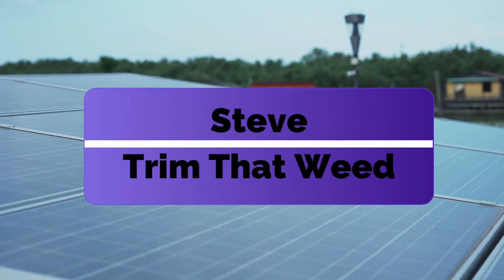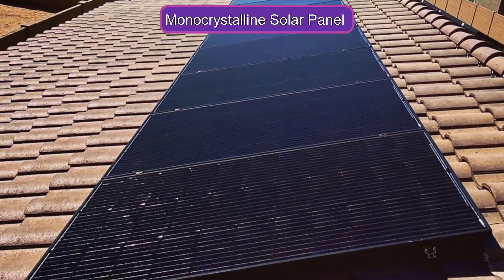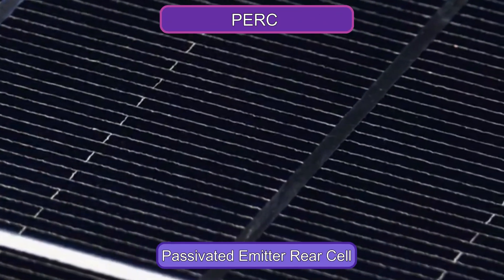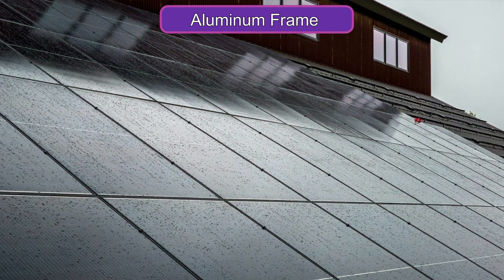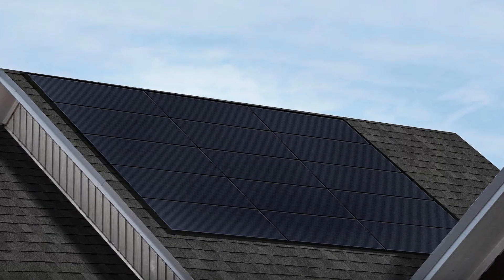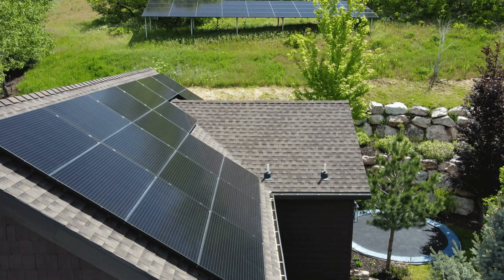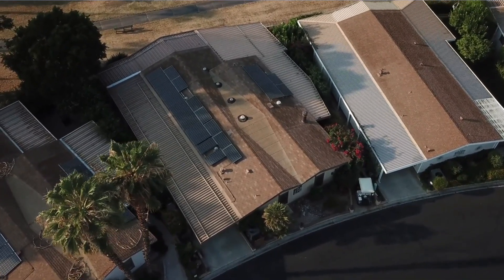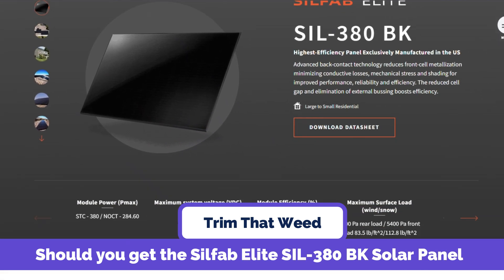Silfab Elite SIL-380 BK Solar Panel Review 500: A Detailed Breakdown (Should You Get It?)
Silfab Elite SIL-380 BK Solar Panel Review 500:  A Detailed Breakdown (Should You Get It?) Welcome to our review of the Silfab Elite SIL-380 BK solar panel.

Silfab Elite SIL-380 BK Solar Panel Review 500 Overview
The Silfab Elite SIL-380 BK solar panel is a high-efficiency monocrystalline solar panel with a power output of 380 watts. It features an all-black design that gives it a sleek and modern appearance, making it an attractive option for residential and commercial installations. One of the key advantages of this solar panel is its high efficiency, which is achieved through the use of advanced PERC (Passivated Emitter Rear Cell) technology.

• High efficiency
• Durable and weatherproof
• Modern and sleek appearance
• 25-year warranty
What We Didn’t Like
• It’s expensive
• It’s heavy

Features
• Durability
• Aesthetics
• Large Size
• Warranty

Who is the Silfab Elite SIL-380 BK Solar Panel best suited for?
The Silfab Elite panel is best for homeowners who want a sleek and modern appearance, customers in areas with harsh weather conditions, and those who prioritize efficiency and long-term performance in solar panels.